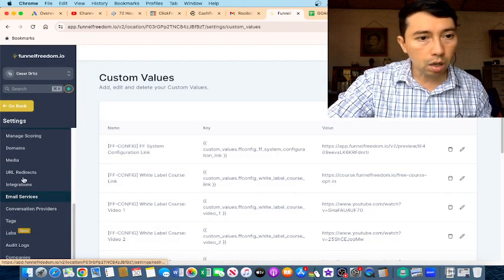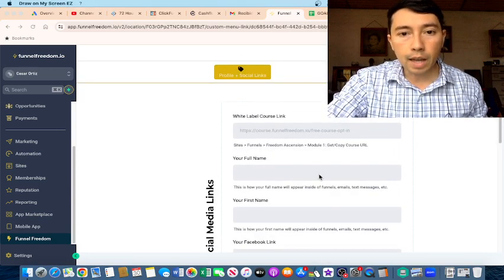Affiliate Marketing Software FunnelFreedom.io review first steps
In this video, I'll talk about FunnelFreedom.io

UNFAIR TOOLS TO RANK MY YOUTUBE VIDEOS FAST